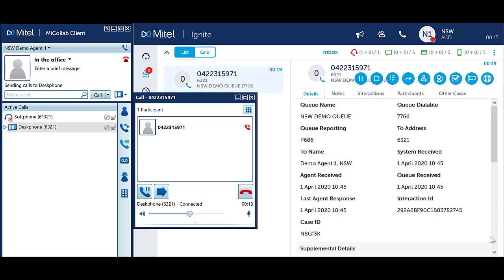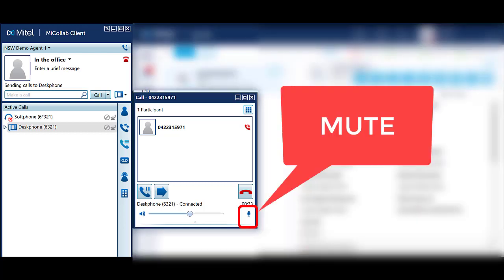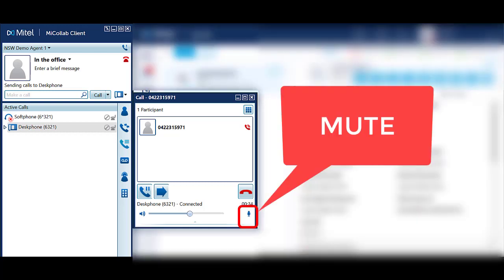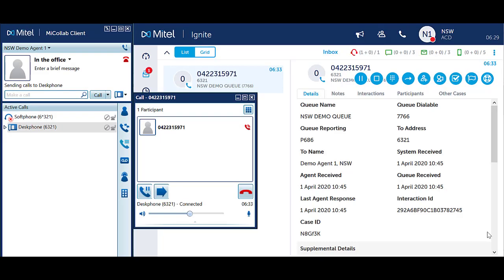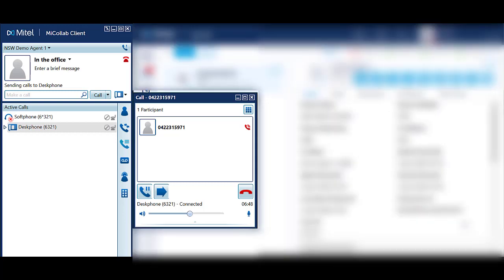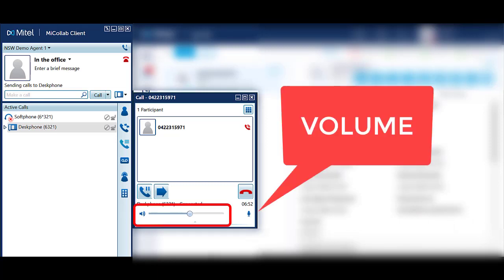Legacy MiCollab Mute & Volume